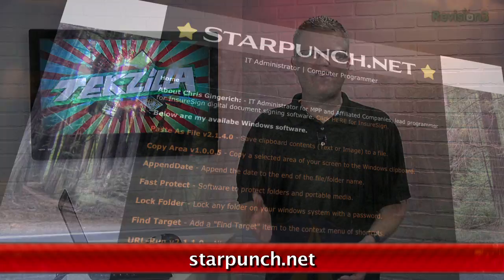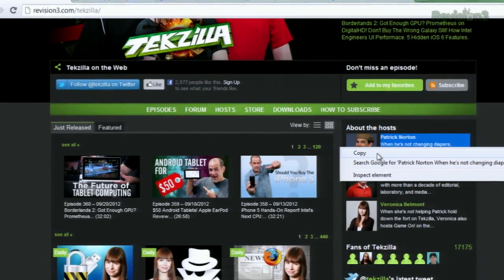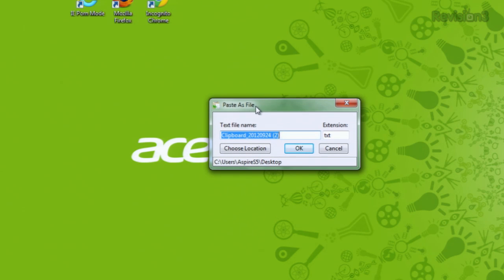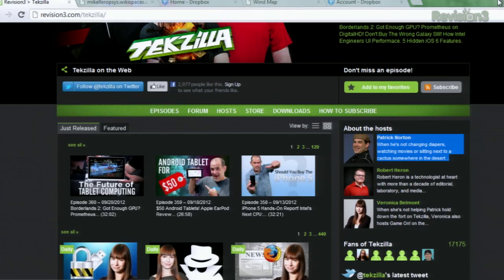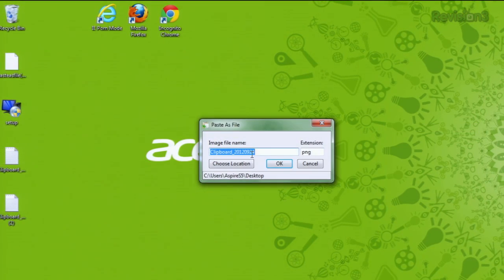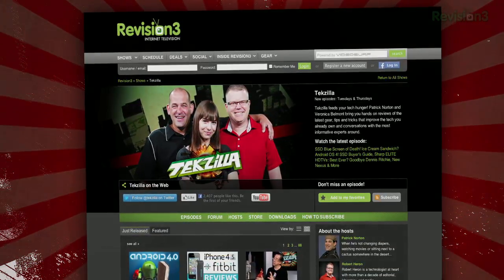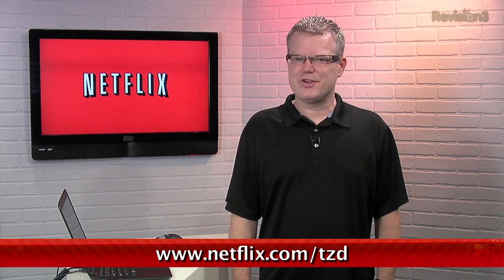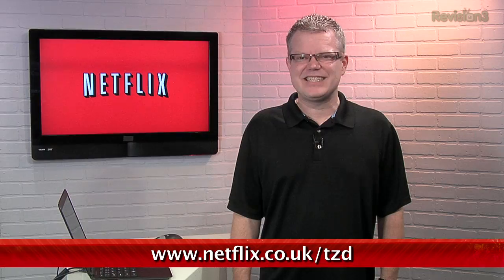Paste Clipboard Images and Text Right To Your Desktop! - Tekzilla Daily Tip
PasteAsFile pastes text and images from your clipboard to a file on your computer. After copying text, right click and choose "PasteAsFile" from the context file. That's it!
(Note: The installer software tries to install toolbars, so be aware. But once you have the software installed, it's great.)